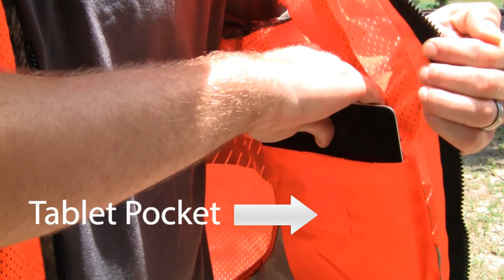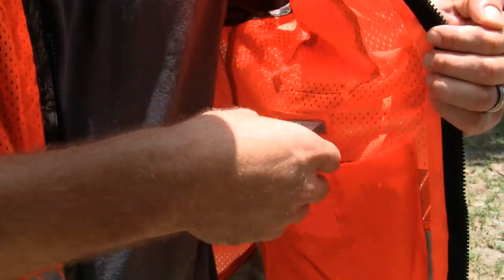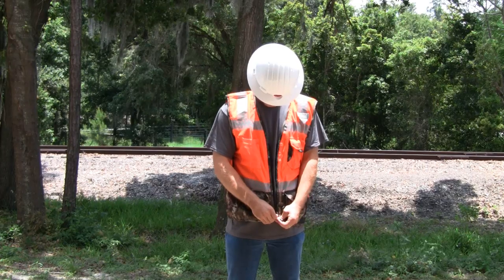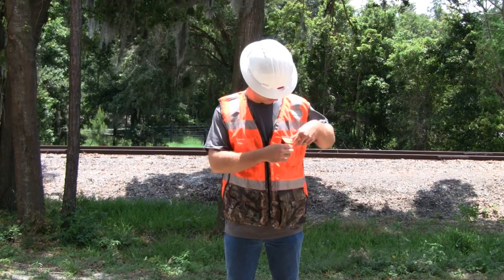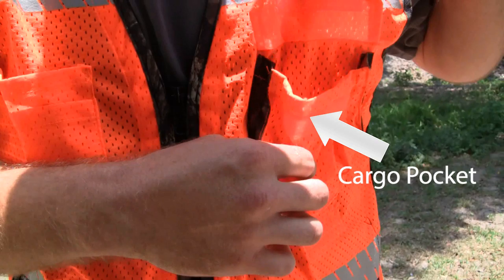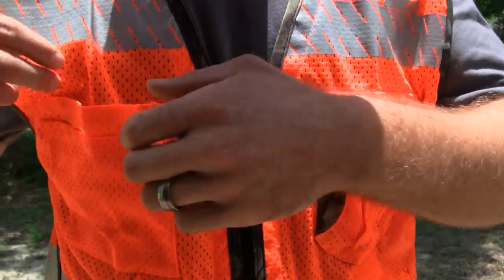Mossy Oak® Break-Up Infinity Safety Vest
Hi-Vis Suppy is proud to introduce the ML Kishigo Mossy Oak® Break-Up Infinity class 2 compliant safety vest. This camouflage safety vest is made from Ultra-Cool polyester mesh with a Mossy Oak® Camouflage lower section for a cleaner look, sporty look. It comes with a zipper front closure and left shoulder mic tab. There's a handy tablet pocket, Left chest cargo pocket and pencil pocket on the right. This safety vest is available in lime and orange and the breathable 2" striping allows you to stay cooler in the heat.